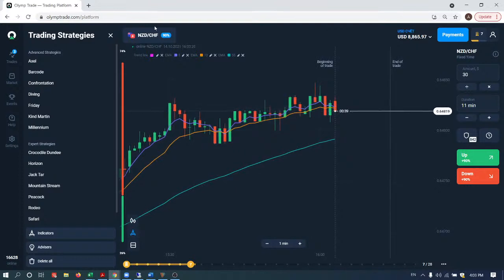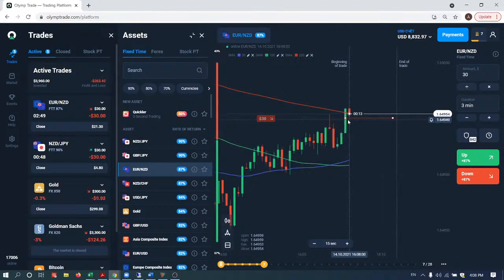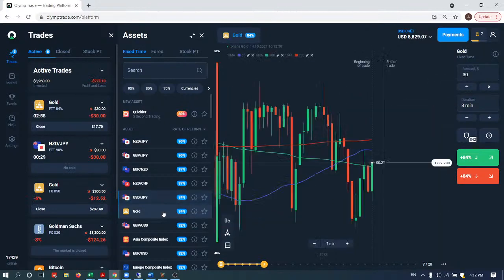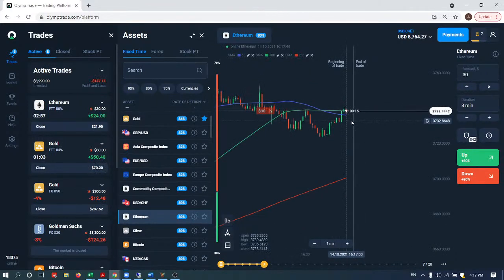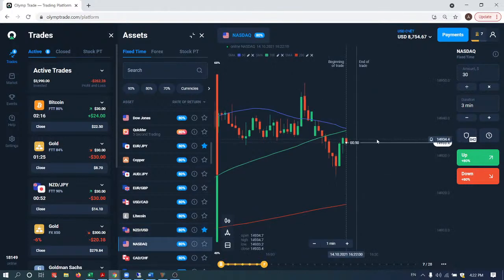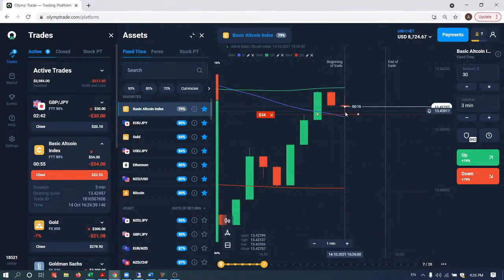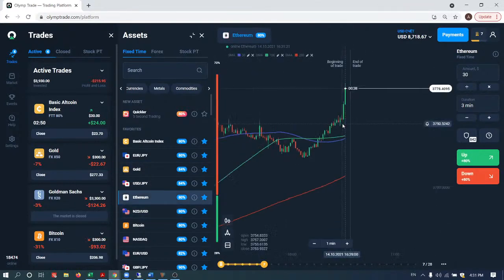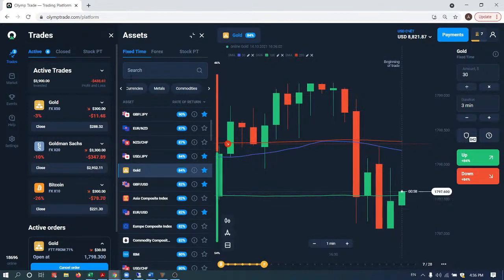The JACK TAR strategy and how to use it | OLYMP TRADE VIP